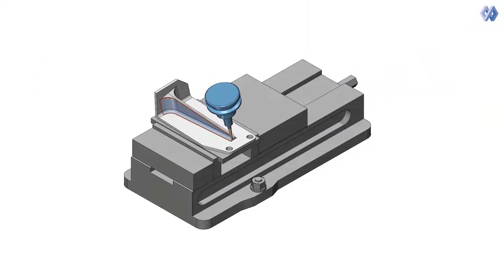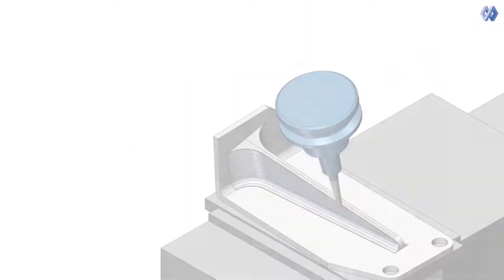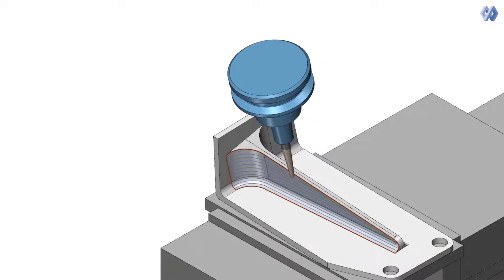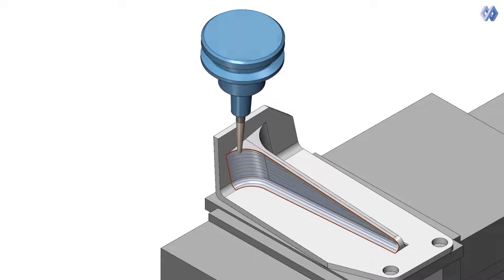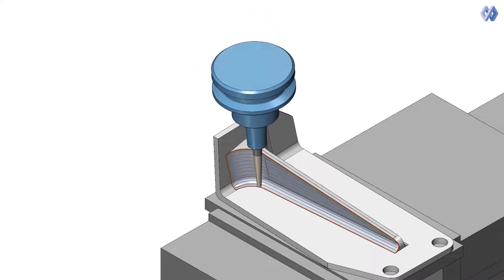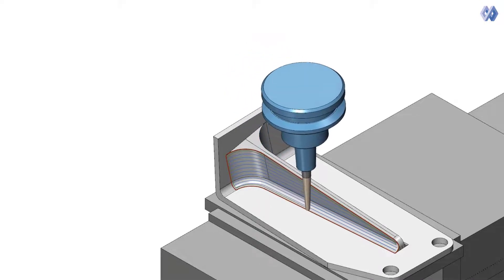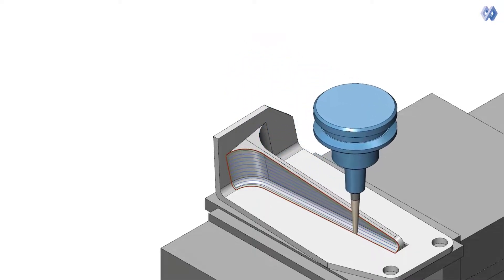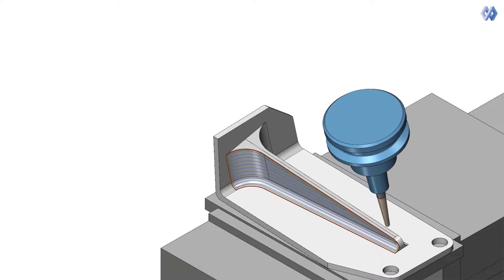Multi Axis Machining - Finish Cut